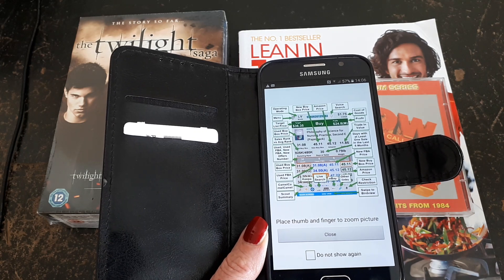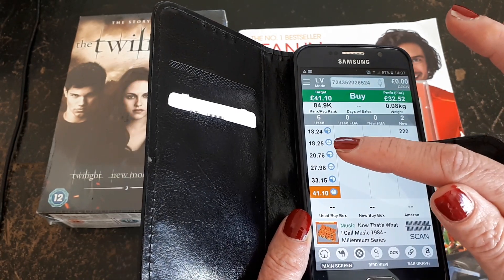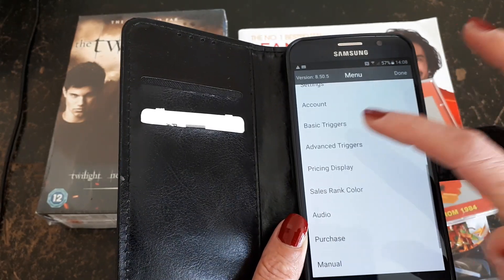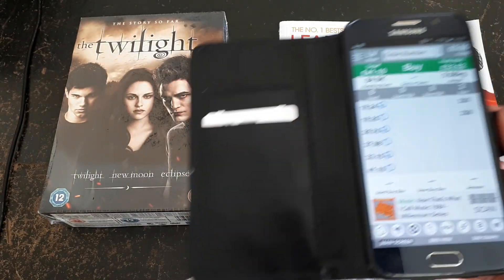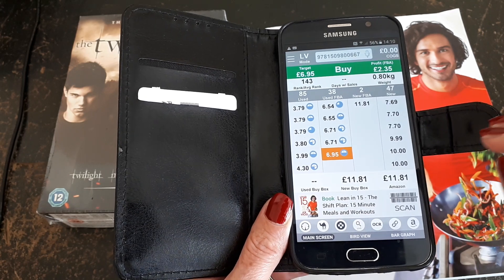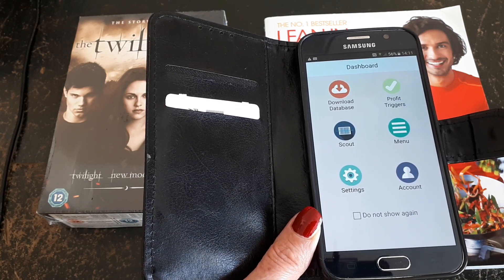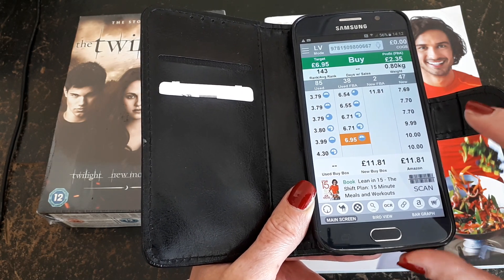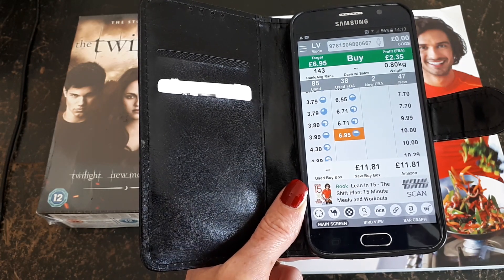How to use Scoutly scanning app to sell on Amazon and Ebay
Sell used books, DVDs, puzzles, games on Amazon and Ebay. Source items cheaply in charity shops, at car boot sales or jumble sales. Choose what to buy using Scoutly app which will instantly show you current prices of these items on Amazon. Cross check these on Ebay and decide which platform you are going to list these on for sale.

Ideal for re-sellers with smaller budgets and limited time.